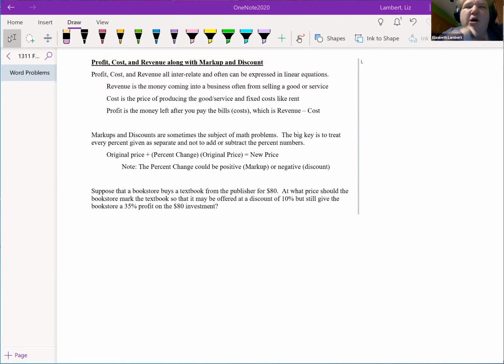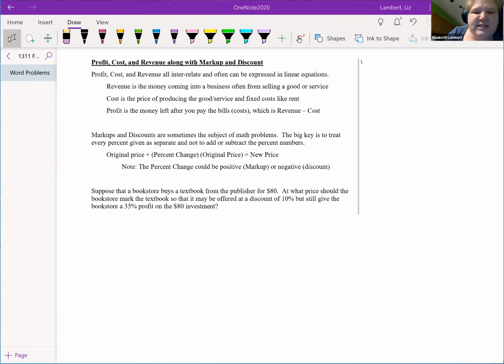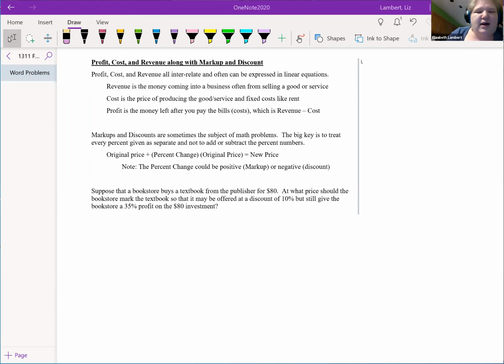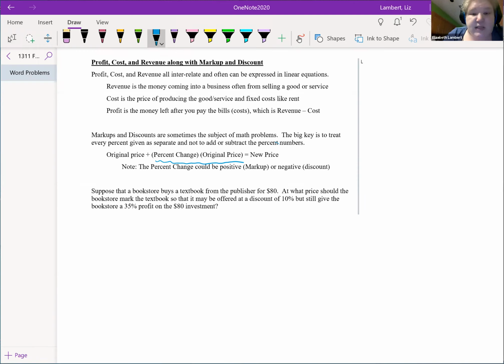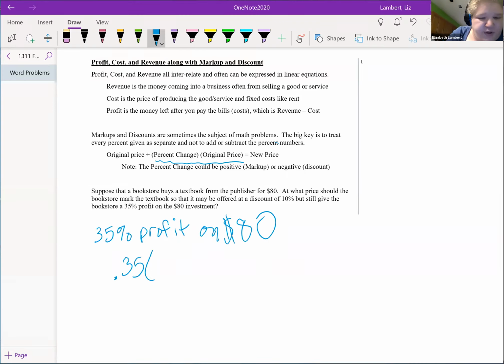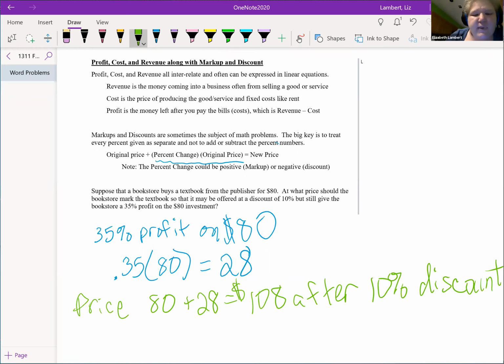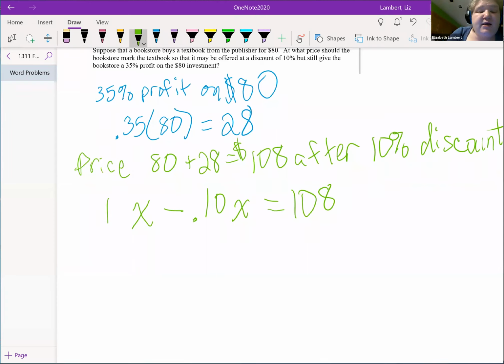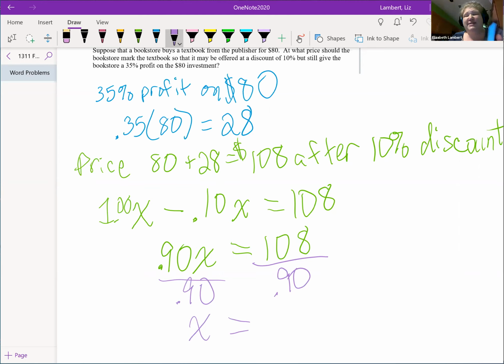Week 2i Discount and Profit